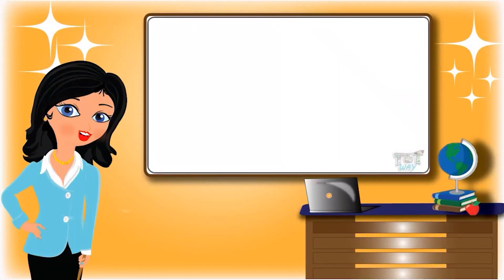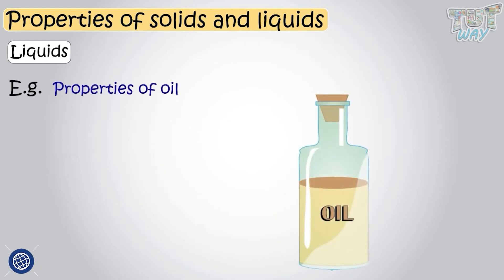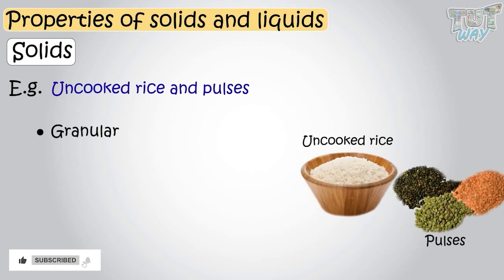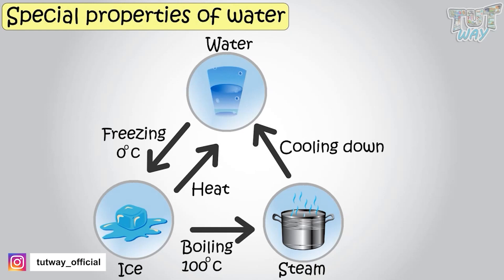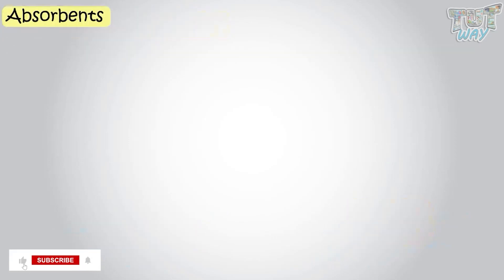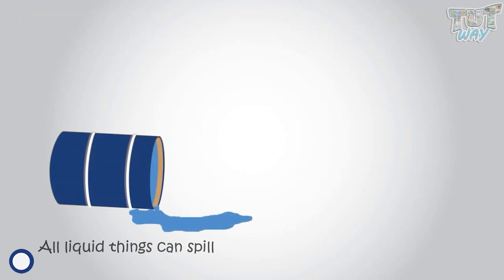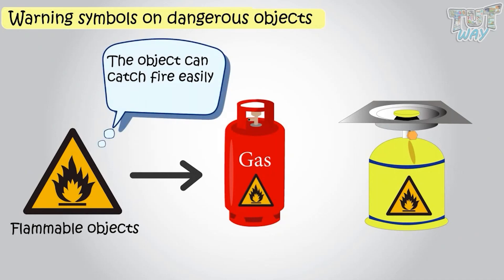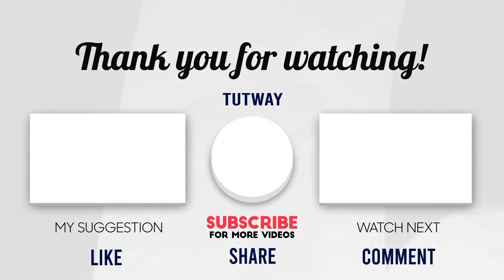Properties of Solids and Liquids | Properties of Water | Absorbents | Warning Symbols | Science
Solid-Liquid Things at Home | Science | Grade – 2,3
Educational video for children to learn about Reflection.  I hope you liked our video.
Topic Covered:
Topics covered:
• Different types of things at our home
• Properties of solid things at  our home
• Properties of liquid things at our home
• Special properties of water
• Changing states of water
• Buoyant objects
• Absorbents
• The objects we should not touch
• Various warning symbols